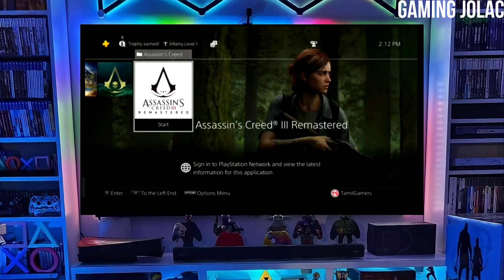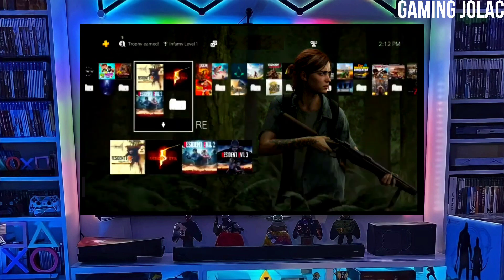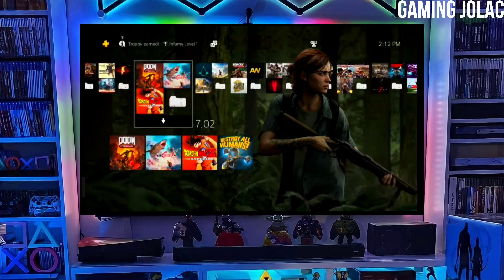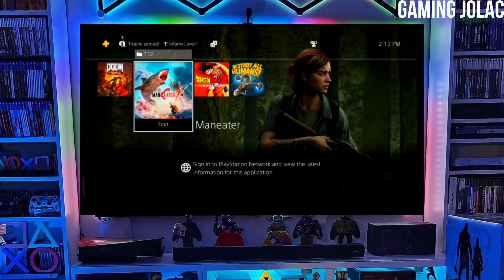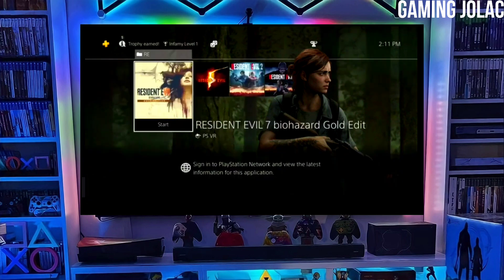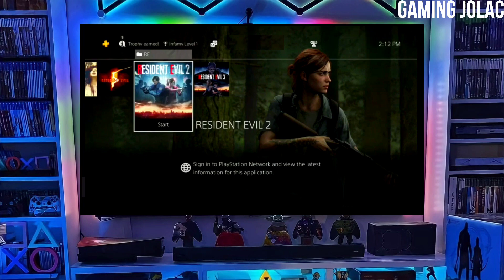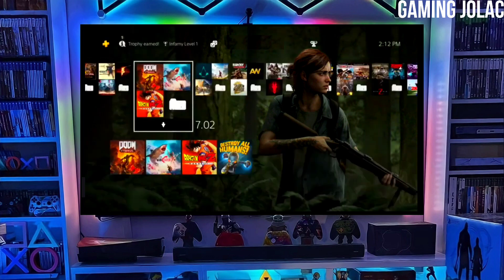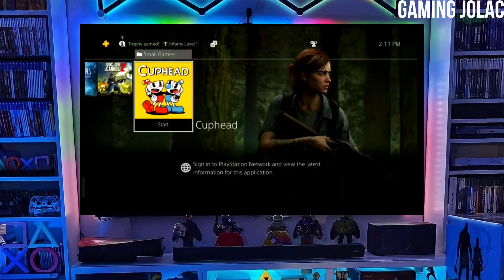PS4 12.00 Jailbreak with GoldHEN | How to Jailbreak PS4 12.00